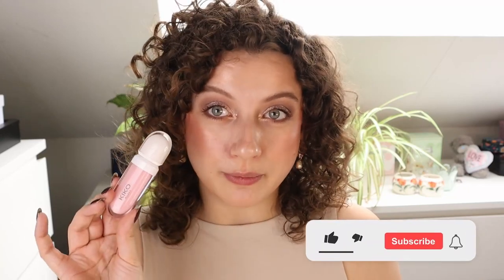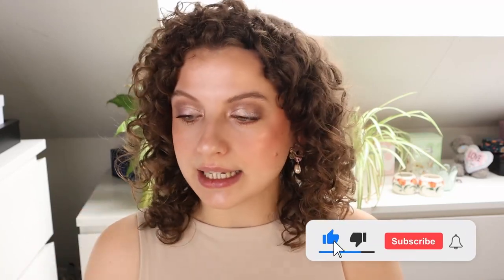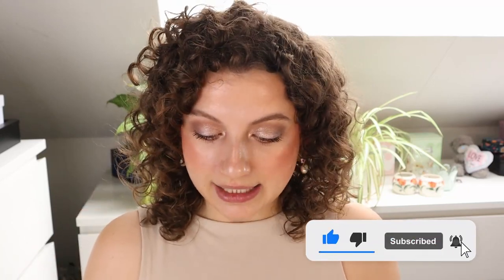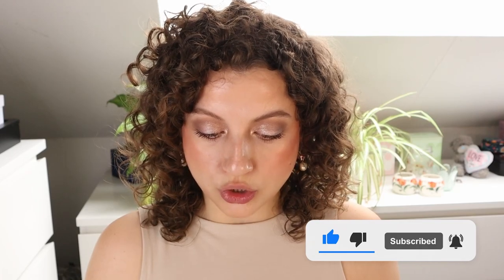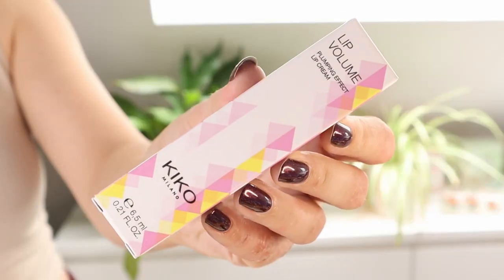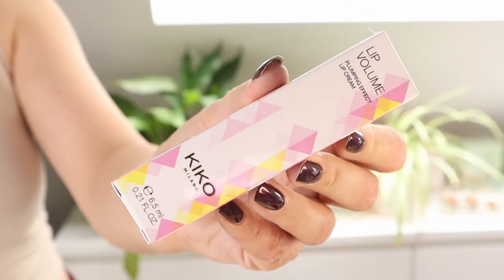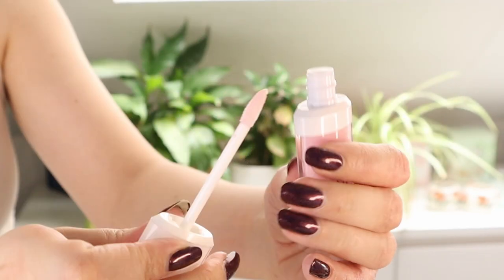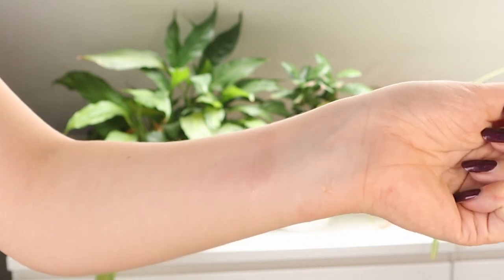NEW! KIKO MILANO LASTING MATTE VEIL LIQUID LIP COLOUR + LIP VOLUME LIP CREAM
Hi! In this video I'm testing out the new Kiko Milano Lasting Matte Veil Liquid Lip Colour and Lip Volume.

Products mentioned:
Lip Volume in Tutu Rose (6.99)
New Lasting Matte Veil Liquid Lip Colour in 05 Natural Mauve and 07 Warm Mauve (10.99)

What else I'm wearing:
Top is Stradivarius
Earrings are Wolf and Moon
Holo Taco Nail Polish in Dead Petals
Glaminatrix Nearly Natural eyeshadow palettes

About me
Age: 27
Skin type: normal/dry, very sensitive
Skin tone: fair/light, neutral/cool (light summer)
Nationality: Dutch
Camera: Canon M50 Mark II
Editing software: Davinci Resolve